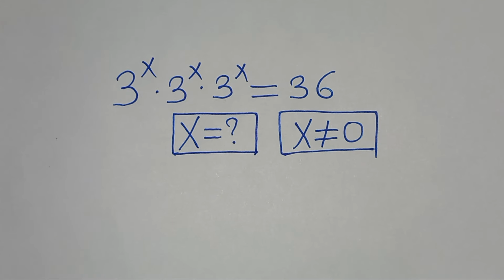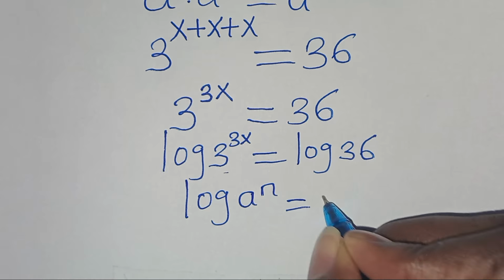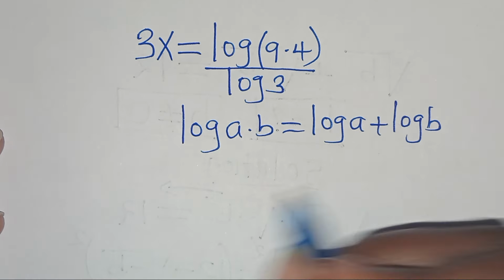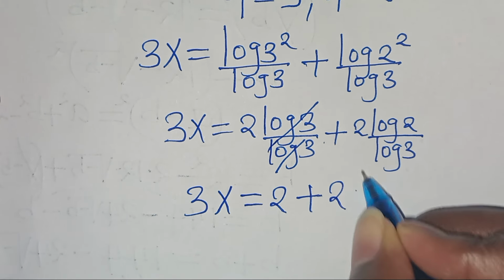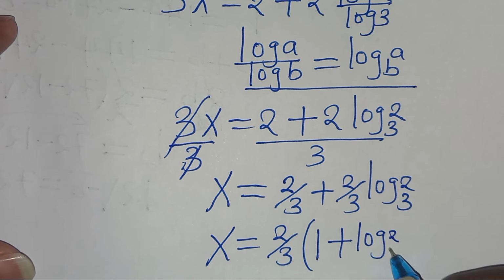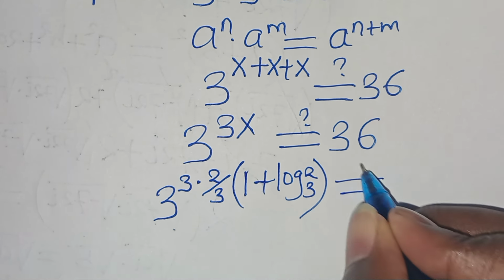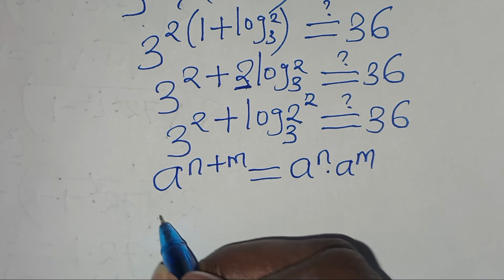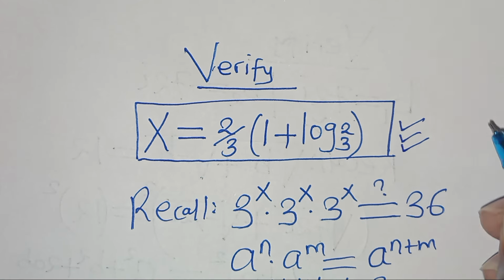Germany | Can you solve this? | Math Olympiad